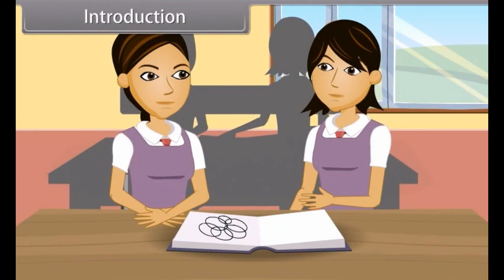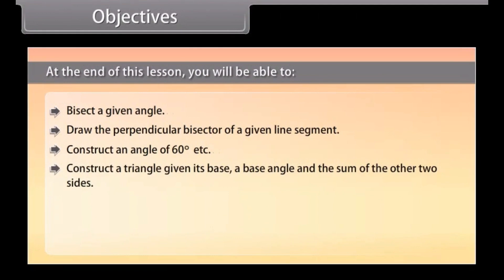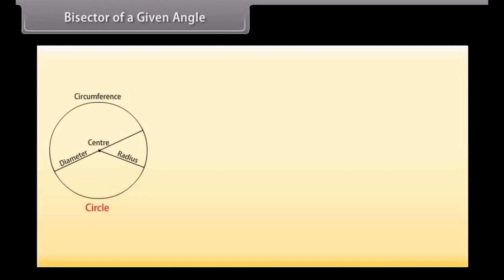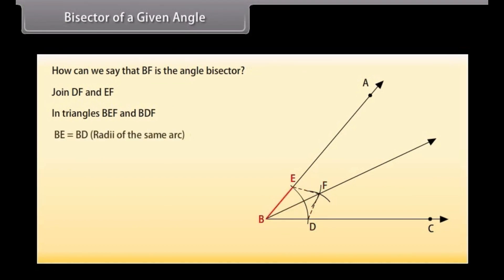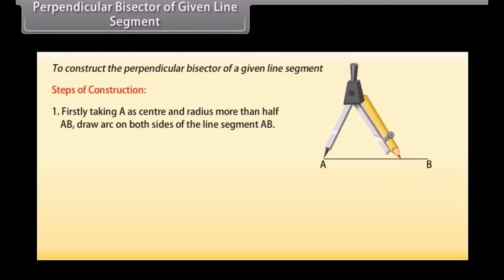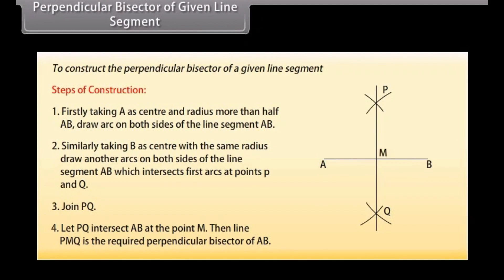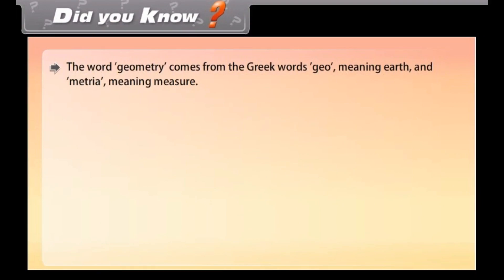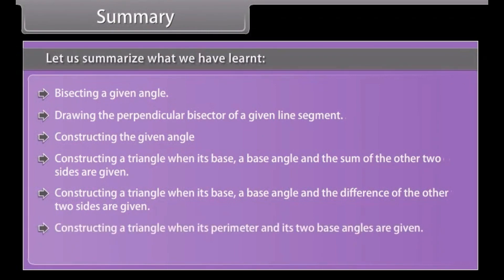CBSE Class 9 || Maths || Constructions || Animation || in English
class 9 constructions
class 9 constructions chapter
class 9 maths constructions
class 9 maths constructions introduction
construction class 9 in english
construction class 9 cbse
construction lesson class 9
construction class 9 animation